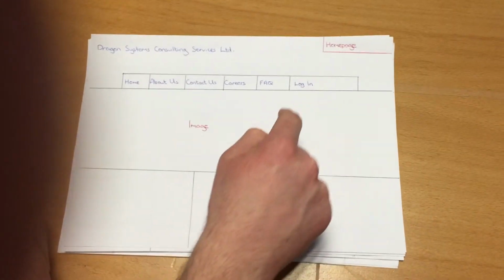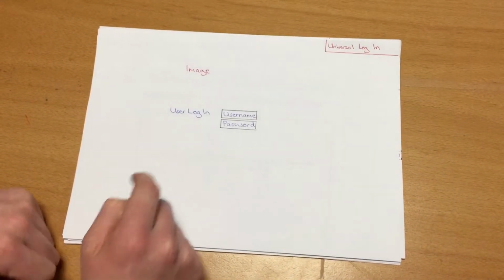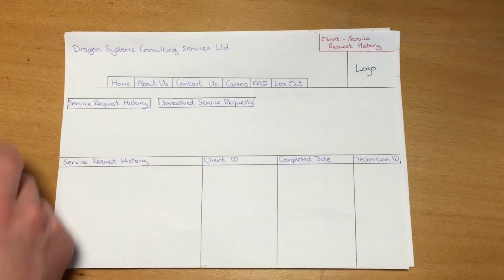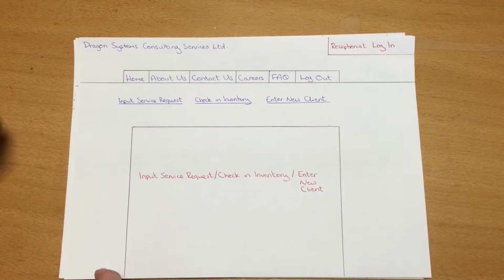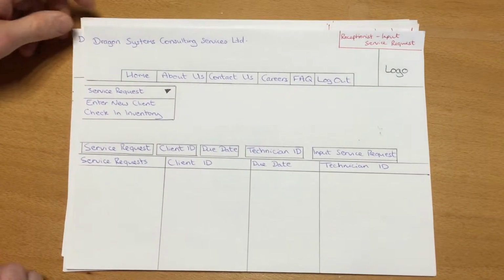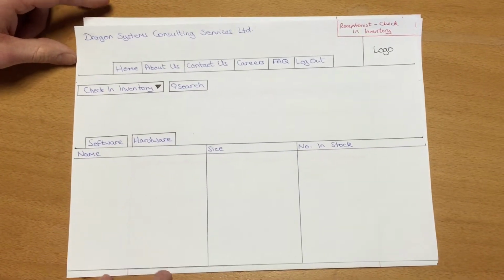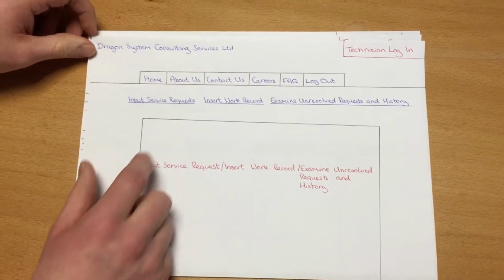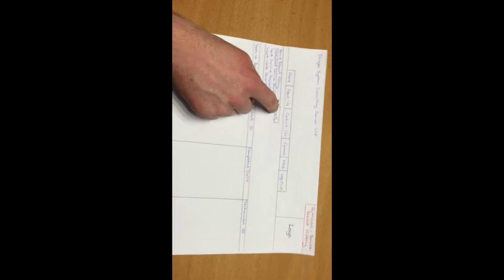Bills Project Walkthrough